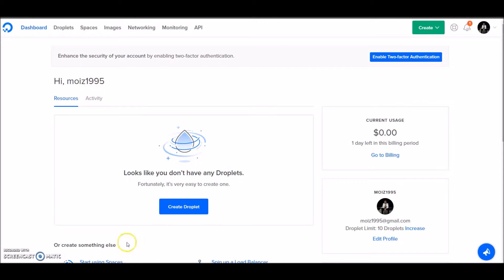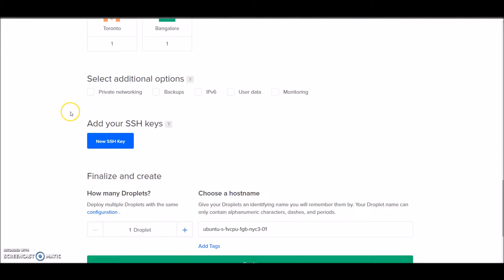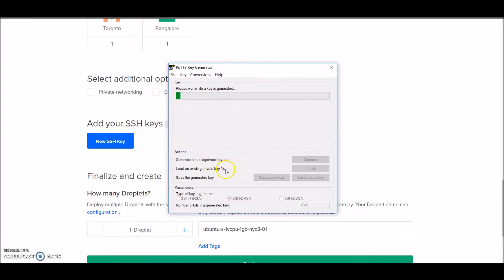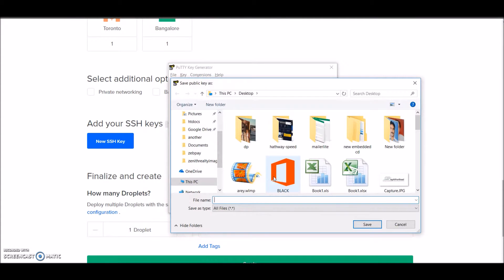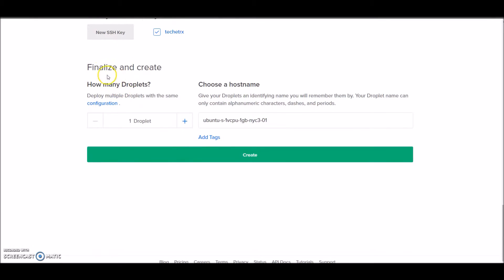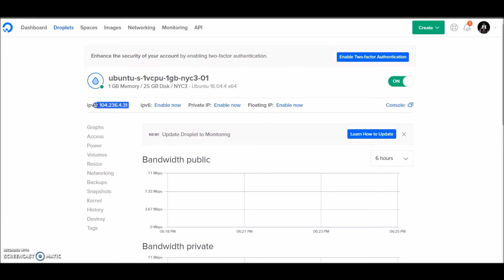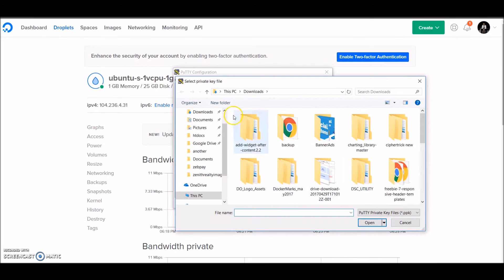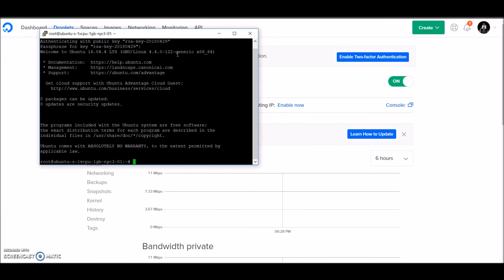Setup Wordpress on VPS #1 - Create a Digital Ocean Droplet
Recommended to watch in 720p.

In this series of videos, I explain how we can set up a Wordpress blog on a Private Server.
For a change, these videos are designed for bloggers instead of programmers. So just follow me step by step and you can set up WordPress on a private server on your own.

I'm using DigitalOcean for hosting, this is what I use for my website ciphertrick.com as well. Have to say works like a charm.

( Signing up with this link will fetch me a few bucks and get you 10$ free credit)

Tech Stack:
Hosting - DigitalOcean
Stack - LEMP (Linux, Nginx, Mysql, PHP)
SSL - LetsEncrypt

Video 4: Protect your site with letsencrypt SSL (Soon)